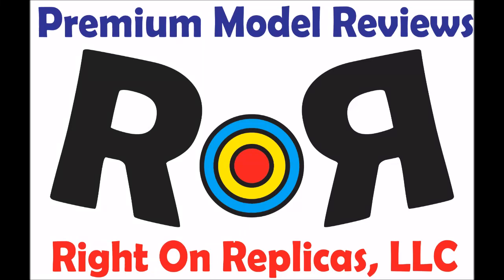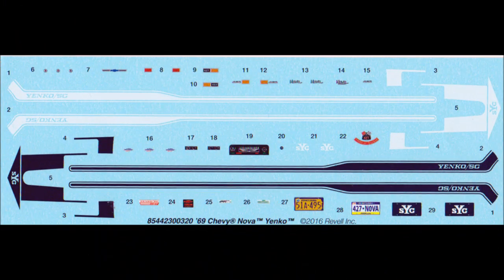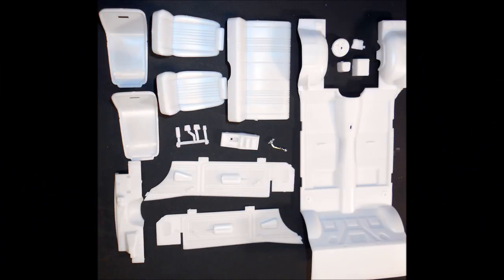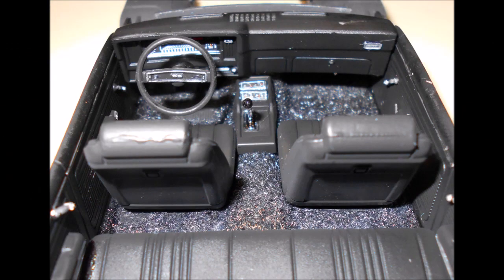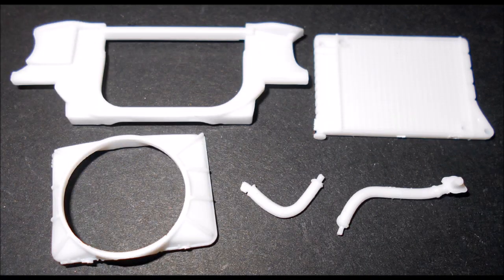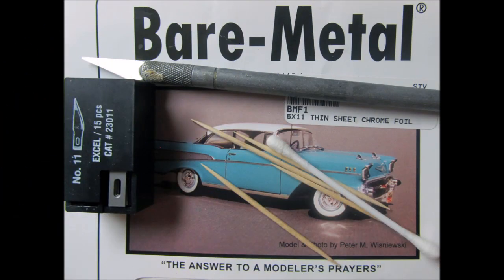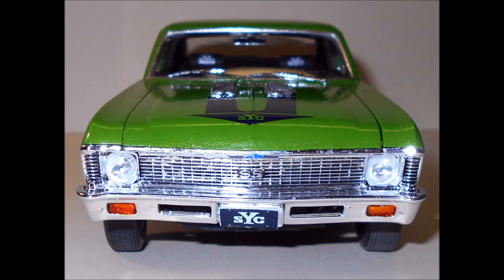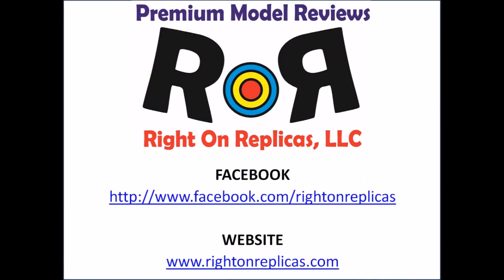How to Build the 1969 Chevy Nova Yenko 1-25 Scale Revell Model Kit #85-4423 Review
How to Build the 1969 Chevy Nova Yenko (I) 1:25 Scale Revell Model Kit 4423 Review.  A Step-by-Step Build and Review for Right On Replicas, LLC.